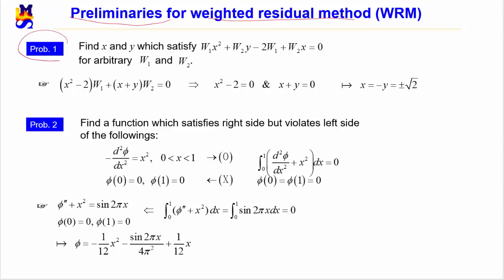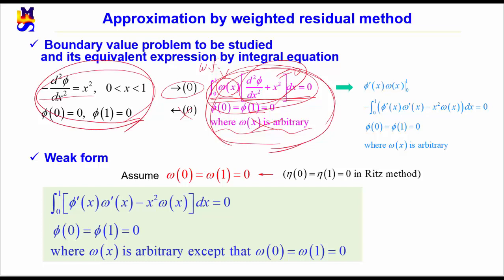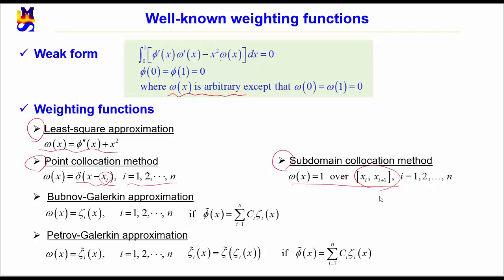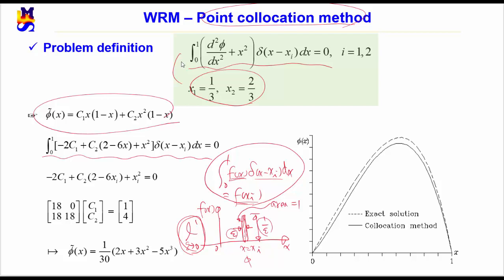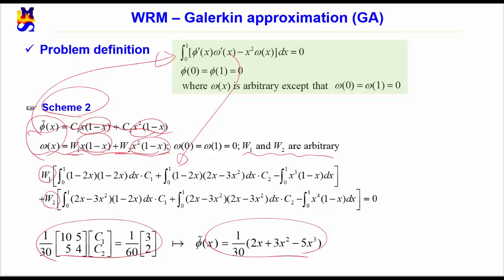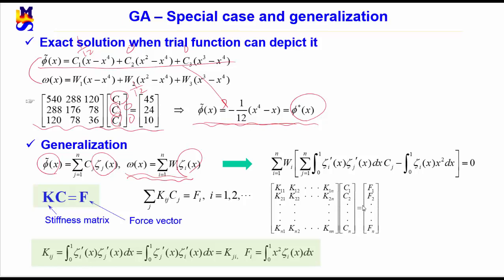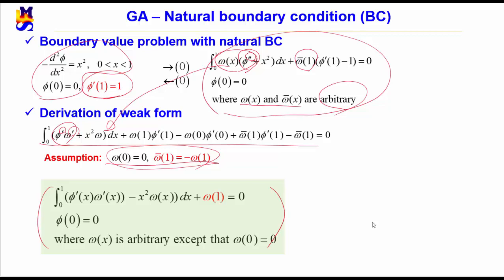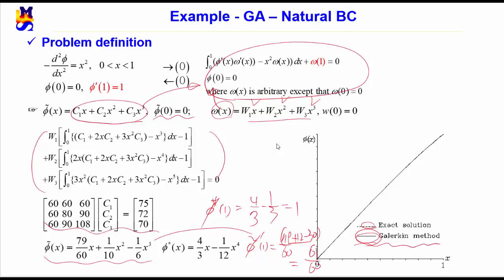Weighted residual method [ENG]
이 영상은 가중오차법과 가중오차법의 주요 방법에 대해 설명합니다.

경상대학교 전만수 교수

This video explains the Weighted residual method and well-known weighting functions.

Prof.Joun, Gyeongsang national university